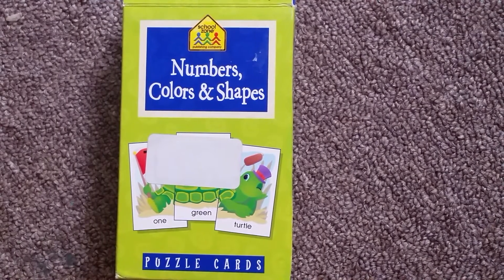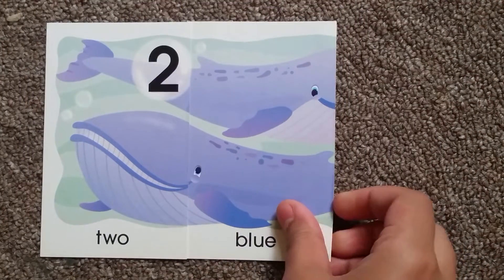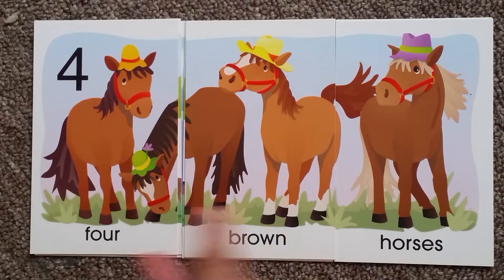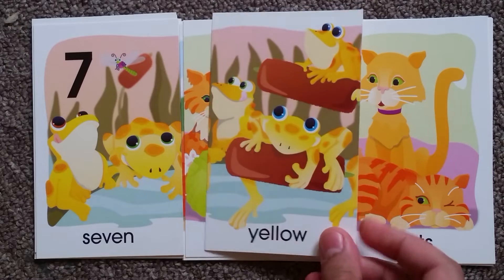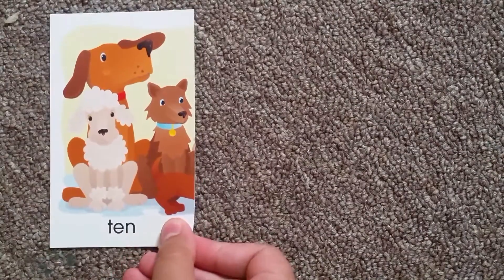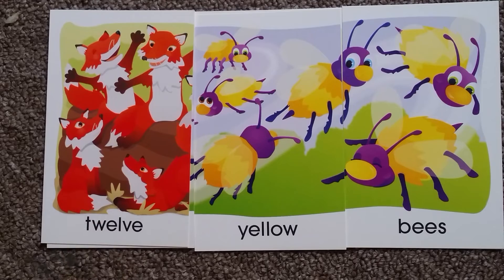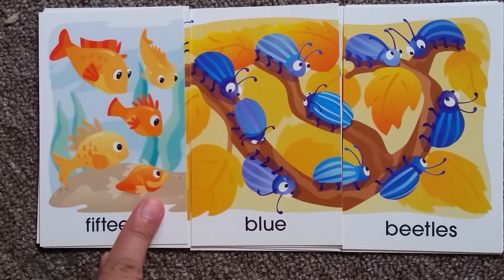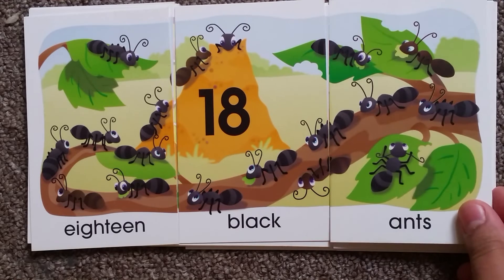Kids book read aloud:Learning numbers 1 _ 18 , and colors